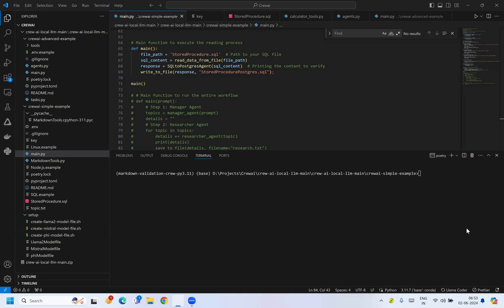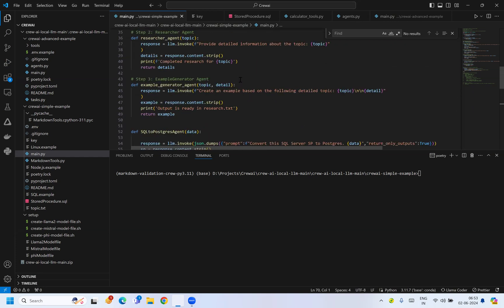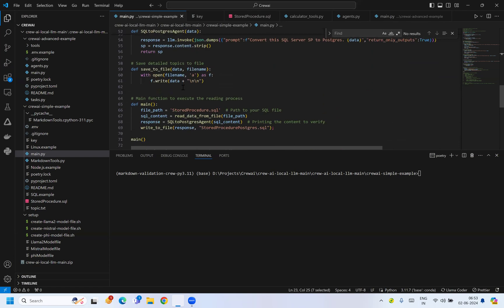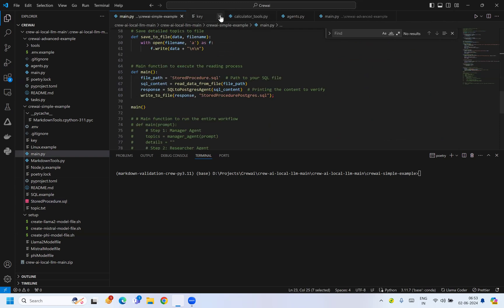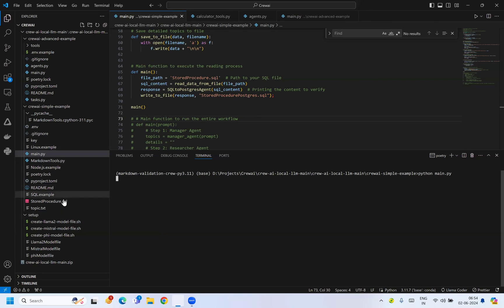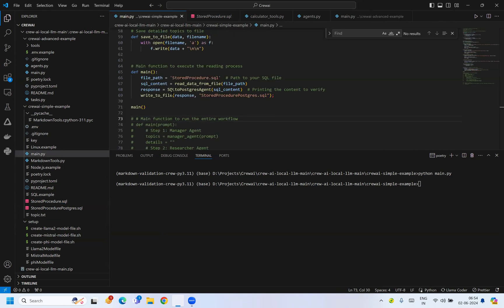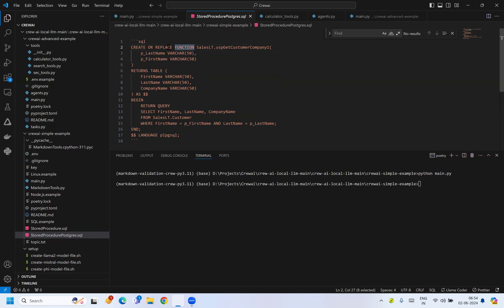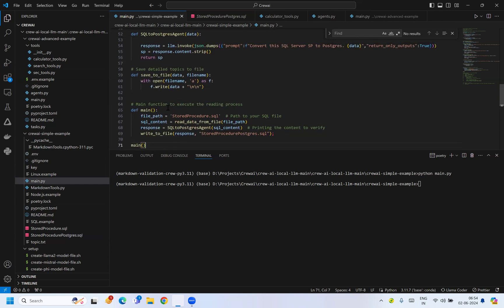Convert SQL Server Stored Procedure into Postgres function using AI Automatically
In this tutorial, we demonstrate how to leverage the power of AI and LangChain to seamlessly convert SQL Server stored procedures into PostgreSQL functions. Join us as we explore innovative techniques and tools that simplify this complex transformation process, making it easier and more efficient.